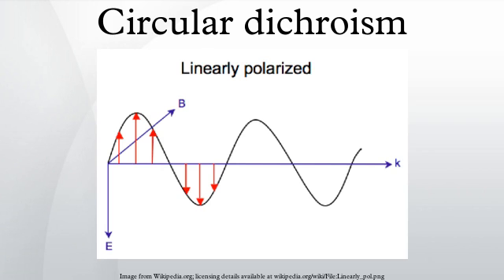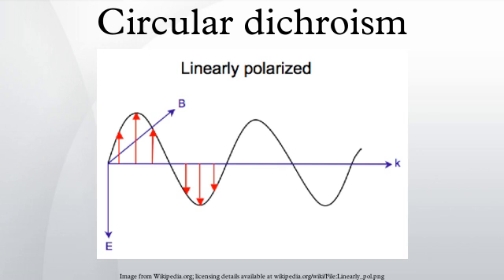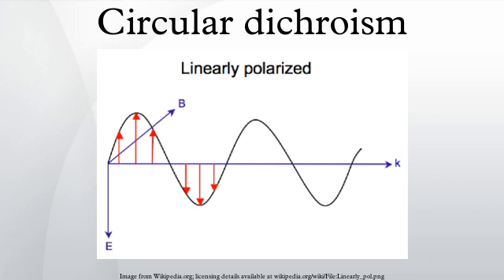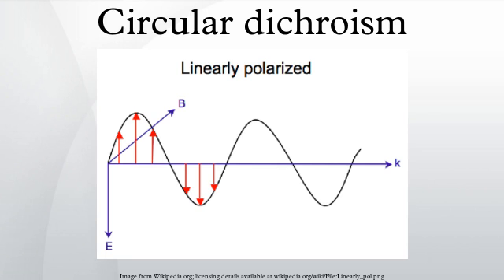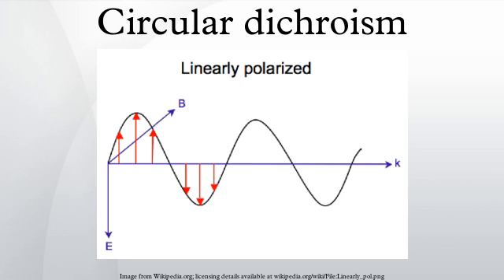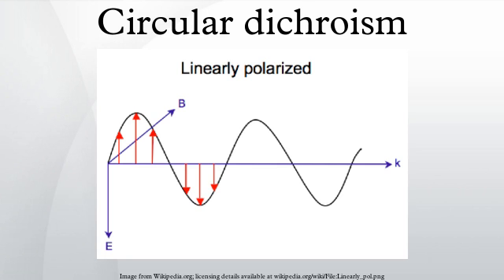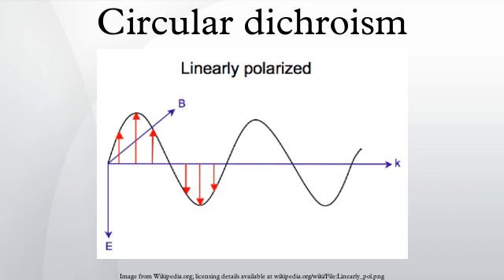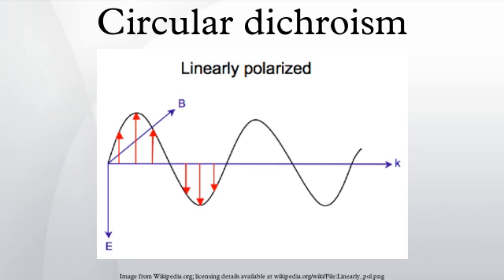Circular dichroism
Circular dichroism is dichroism involving circularly polarized light, i.e., the differential absorption of left- and right-handed light. Left-hand circular and right-hand circular polarized light represent two possible spin angular momentum states for a photon, and so circular dichroism is also referred to as dichroism for spin angular momentum. This phenomenon was discovered by Jean-Baptiste Biot, Augustin Fresnel, and Aimé Cotton in the first half of the 19th century. It is exhibited in the absorption bands of optically active chiral molecules. CD spectroscopy has a wide range of applications in many different fields. Most notably, UV CD is used to investigate the secondary structure of proteins. UV/Vis CD is used to investigate charge-transfer transitions. Near-infrared CD is used to investigate geometric and electronic structure by probing metal d→d transitions. Vibrational circular dichroism, which uses light from the infrared energy region, is used for structural studies of small organic molecules, and most recently proteins and DNA.